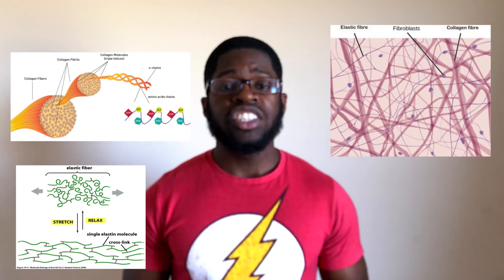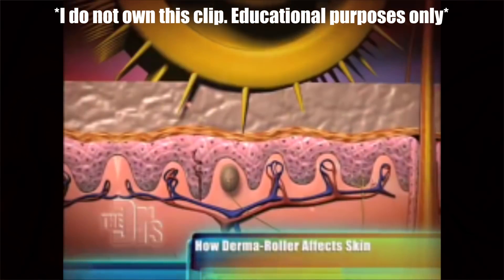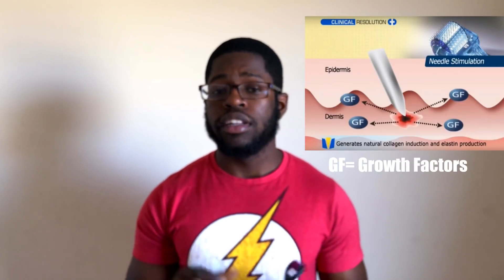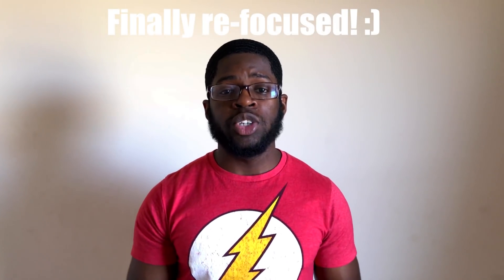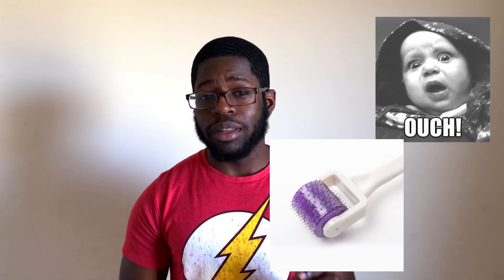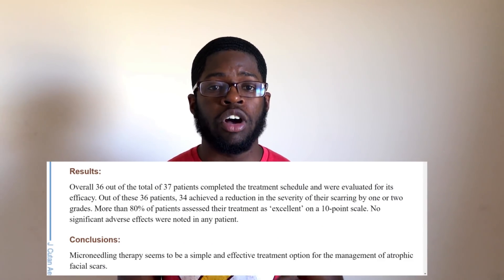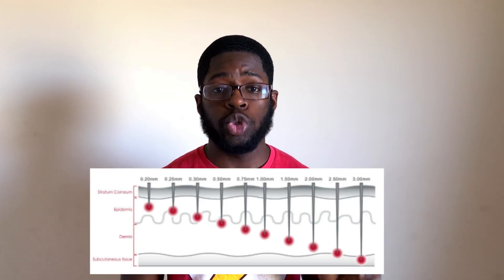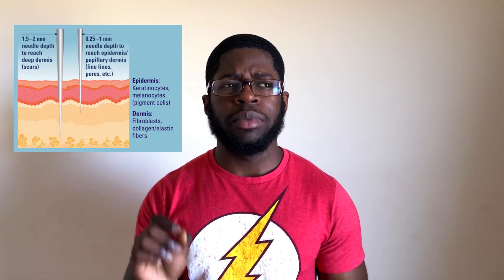The Science of Dermarolling - What is it? How does it work?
Questions about the science behind the dermaroller? How does it work? Does it even work? Why do we even use it? Check out the answers in this video!

:D I love you guys and appreciate you supporting me. Preciate you guys!! :)

Buy the dermaroller I use here:

Huize Facial Massage Tools Skin Care For Acne Scars, Stretch Marks, Wrinkles
by Huize